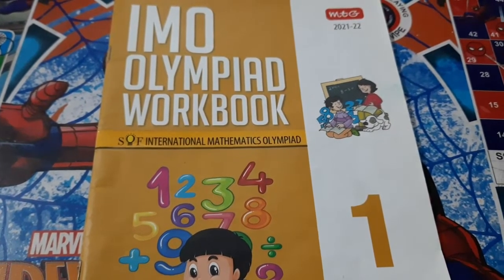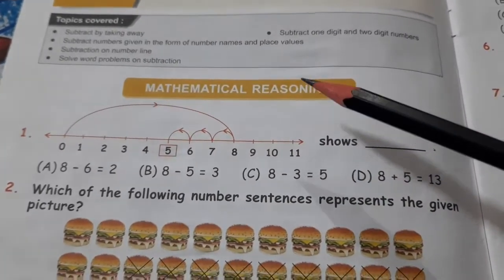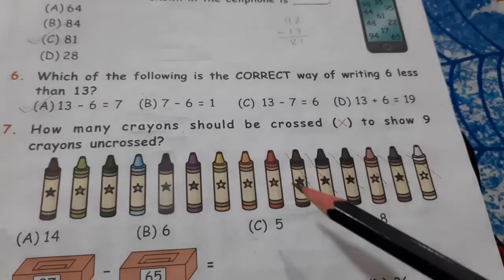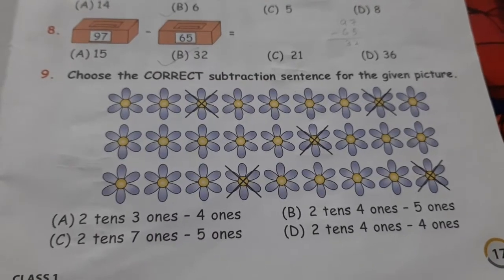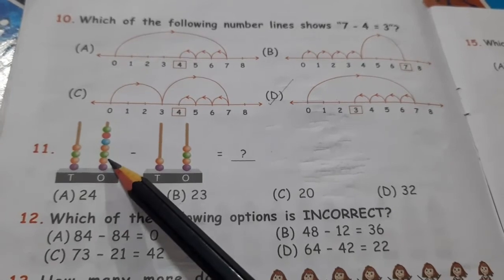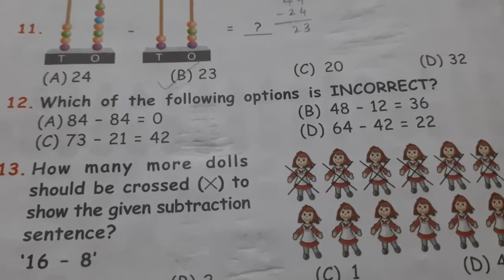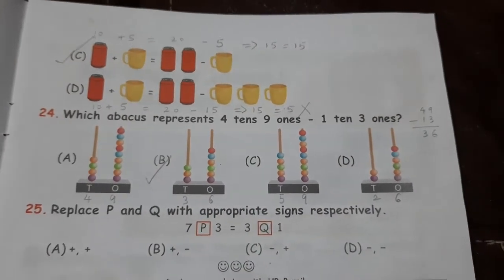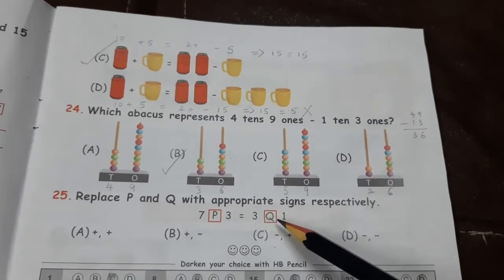Class 1 SOF Maths Olympiad IMO Chapter 03 Subtraction